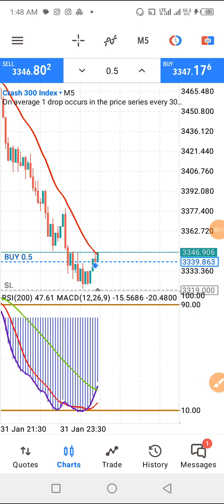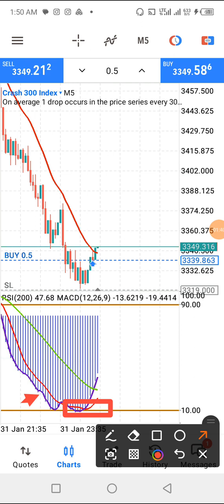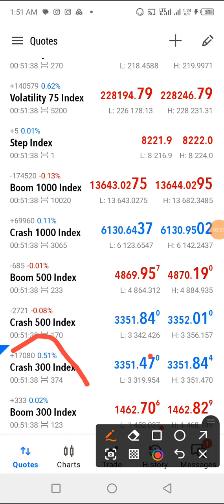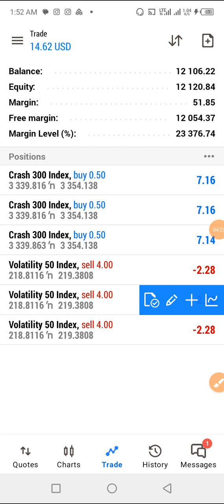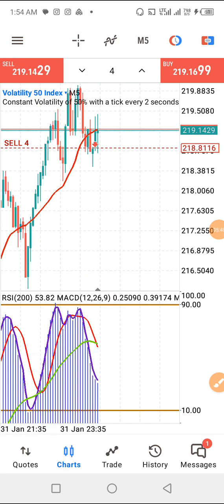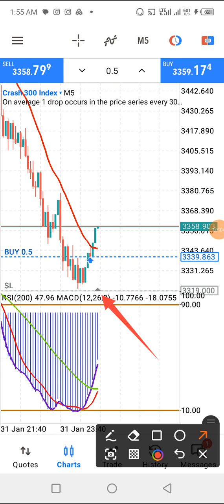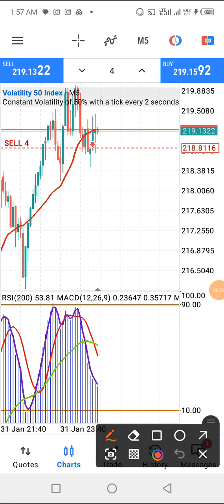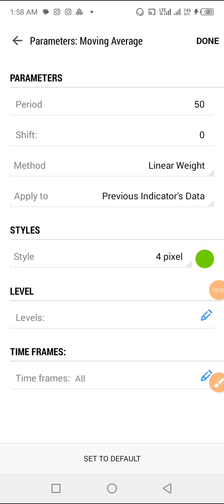MACD PLUS ENVELOPE SCALPING STRATEGY FOR BEGINNERS PART1